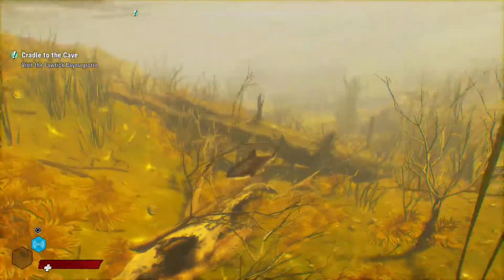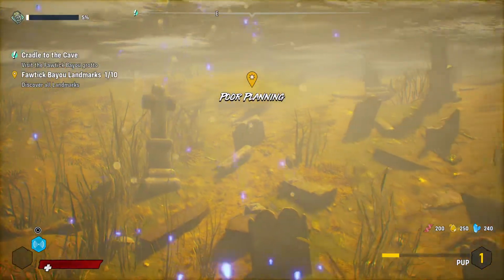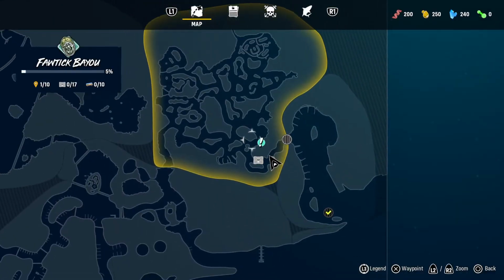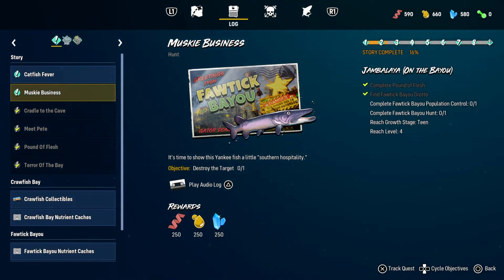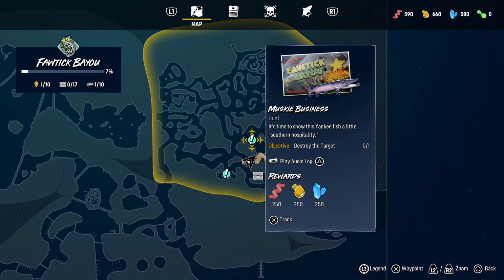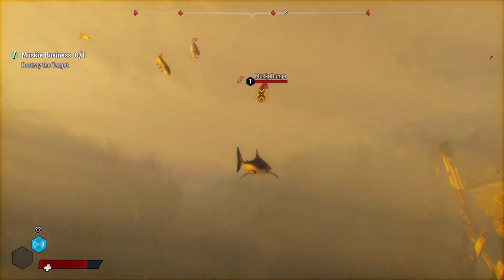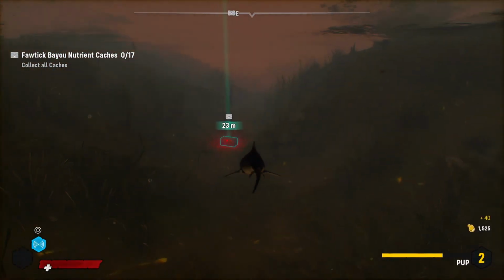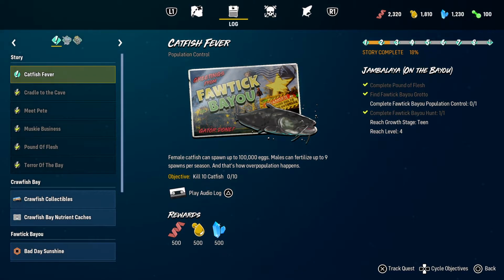Growing Up | Maneater | PS4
BECOME THE MANEATER!

Experience the ultimate power fantasy as a terrifying SHARK! Maneater is a single player, open world action RPG (ShaRkPG) where YOU are the shark. Devour nutrients to grow and evolve far beyond what nature intended. Become a massive shark, an apex predator of legends, to get revenge on the cruel fisherman that dismembered you. Eat. Explore. Evolve.